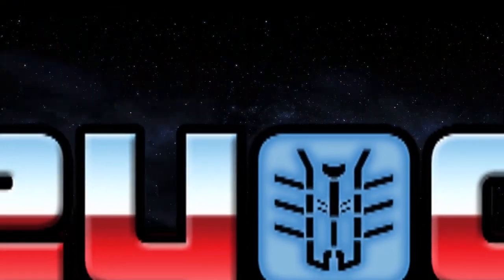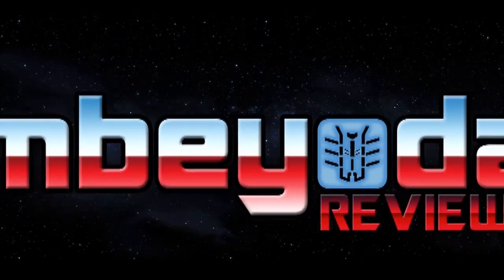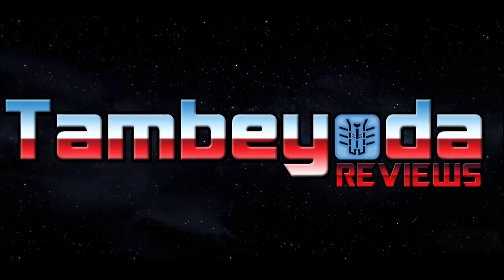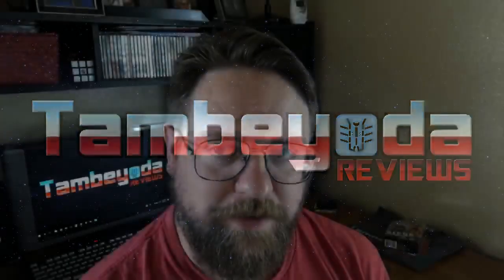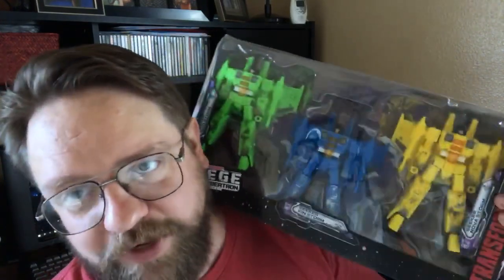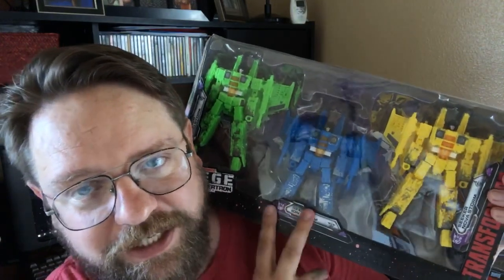This Week on Tambeyoda Reviews September 8, 2019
This Weeks Poll Winner: Bluestreak
New Poll: Red Alert vs Hightower vs Lancer vs Soundblaster vs Galaxy Optimus Prime vs Long Haul vs Rain Makers